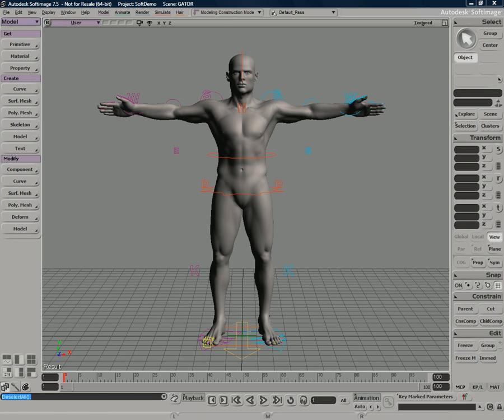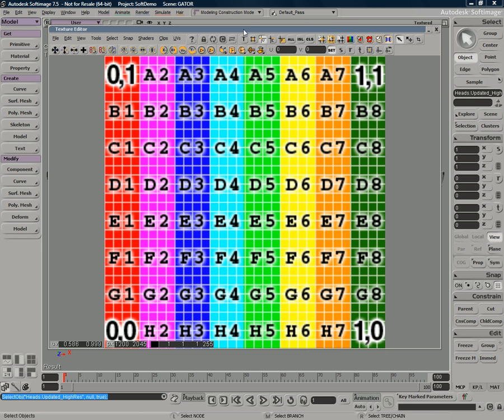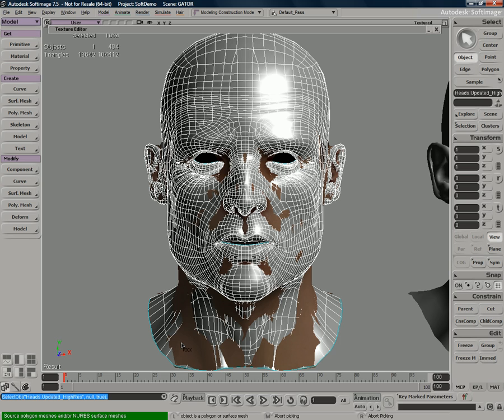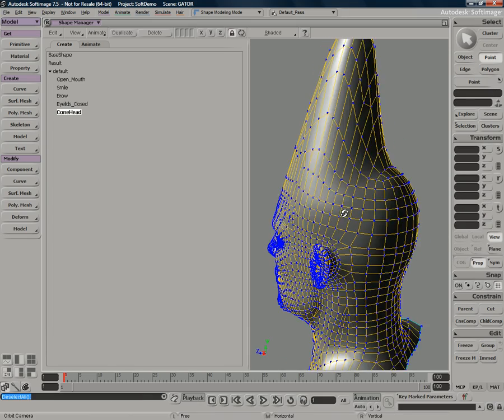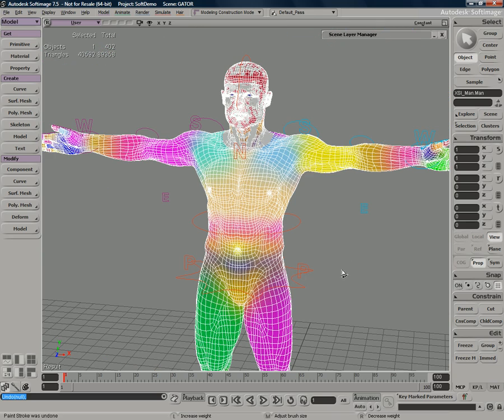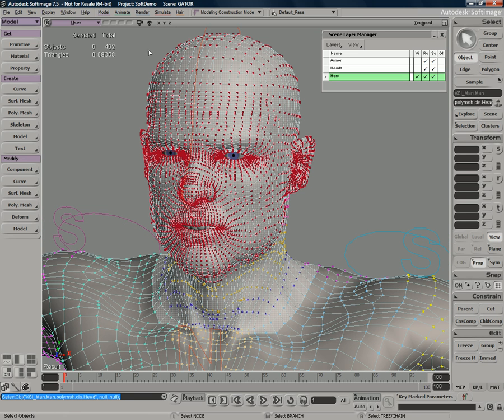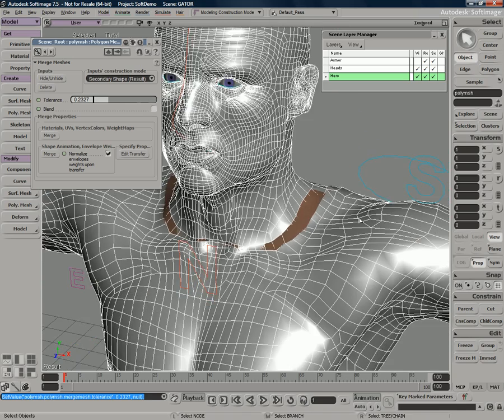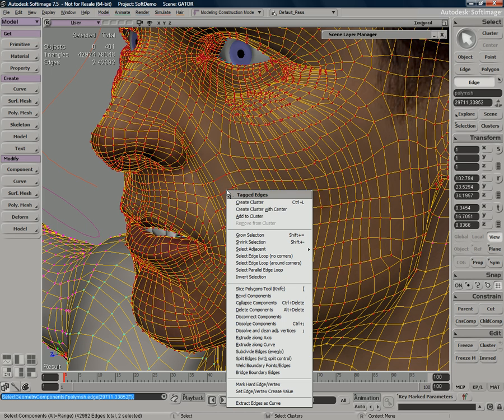Softimage GATOR / Non-Destructive XSI workflow tutorial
A tutorial on the non-destructive character workflow found in Softimage with a look at the awesome transfer tool, GATOR.  This tutorial was originally created with Softimage 7.5